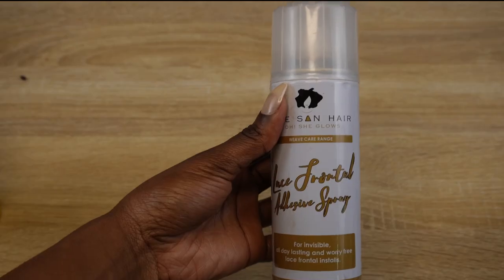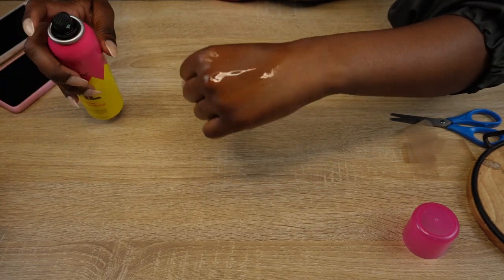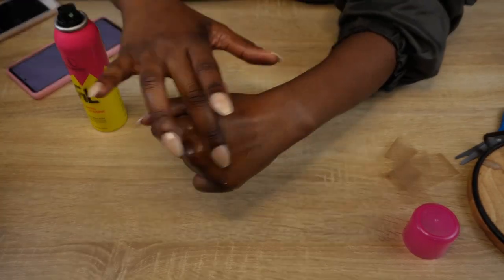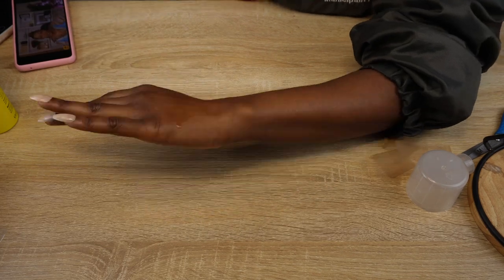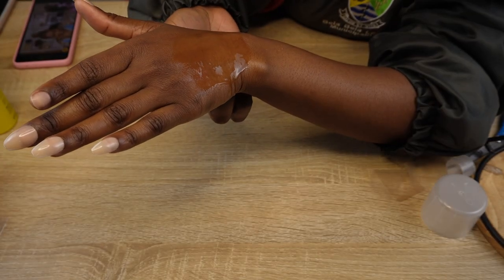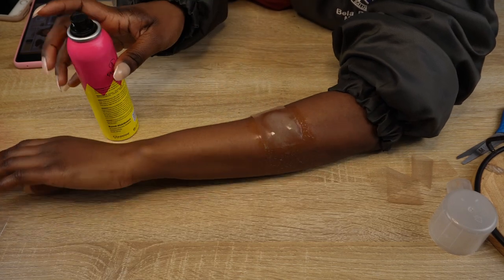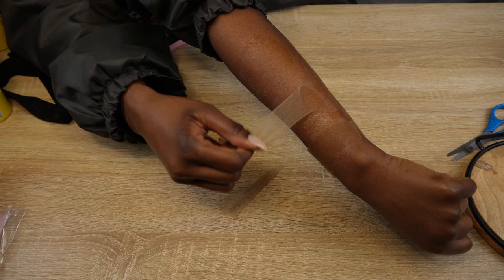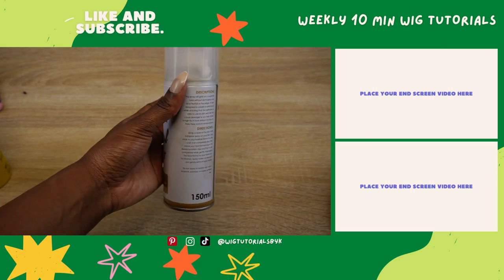Which Lace Spray Is The Best? Got2b vs Glamour Spray vs The San Hair Lace Frontal Adhesive Spray,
I did a comparison between three popular lace frontal sprays , Got2b vs Glamour Spray vs The San Hair Lace Frontal Spray to determine the best one to use if you are a beginner to wigs

Ceremonial Library -Asher Fulero
Snowfall Butterflies - Asher Fulero
No Doubt - Young Logos

ABOUT ME
Age: 33
Location: Gauteng, South Africa
Camera: Sony ZV- E10
Editing Software: Davinci Resolve 17